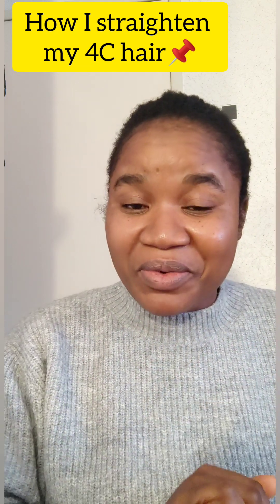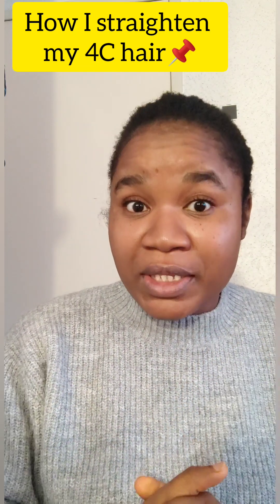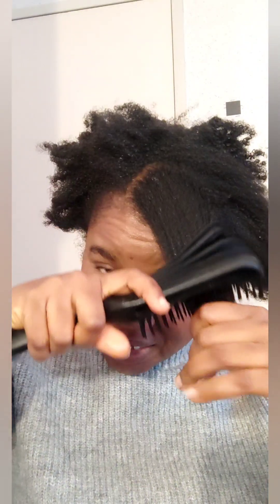How I straighten out my 4C kinky hair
This is how I straighten out my 4C kinky hair on a wash day😄

How do you straighten your own hair after washing?